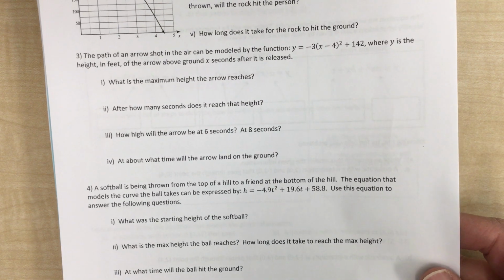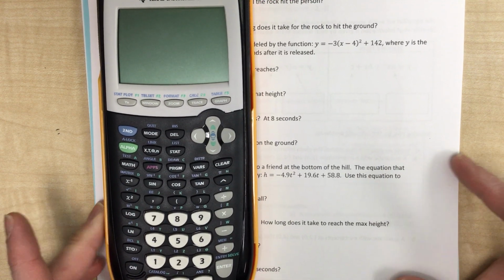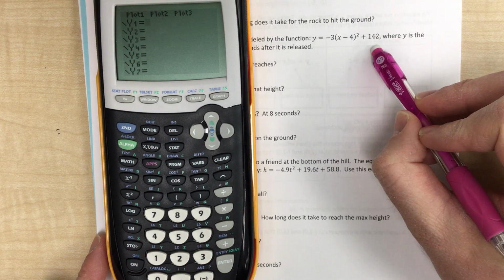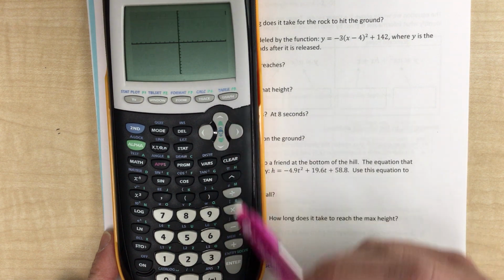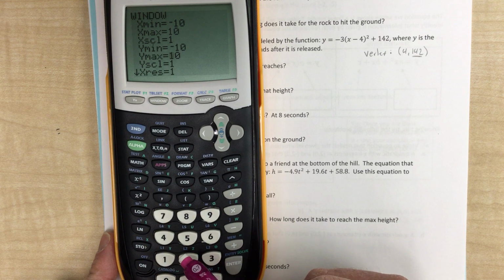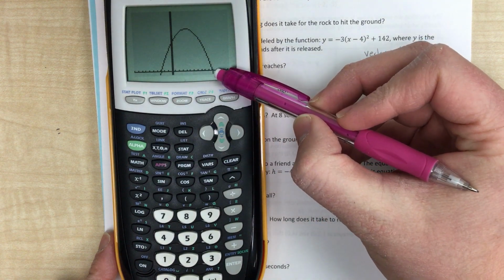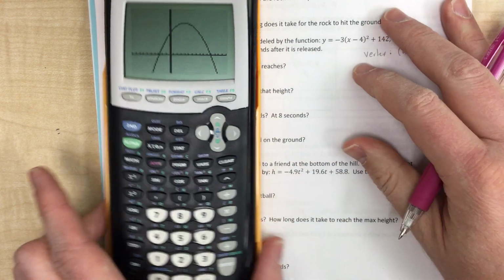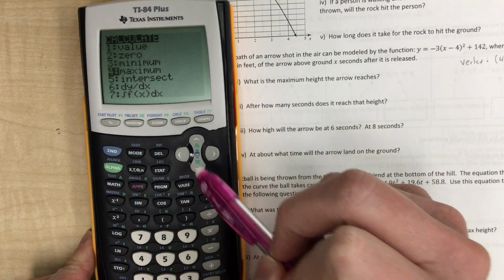S2 6.2 Quadratic Applications (PART 2)